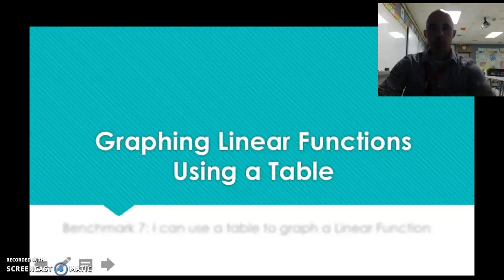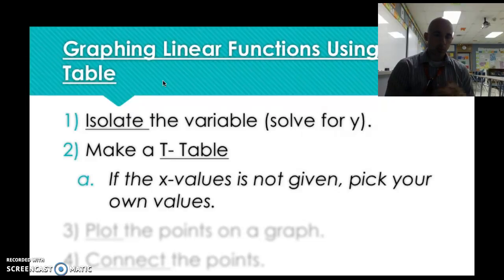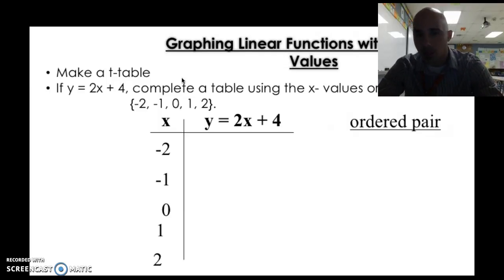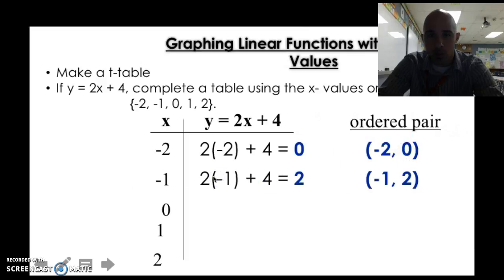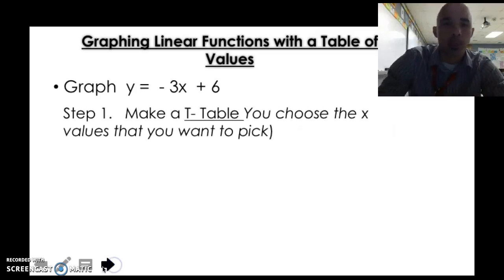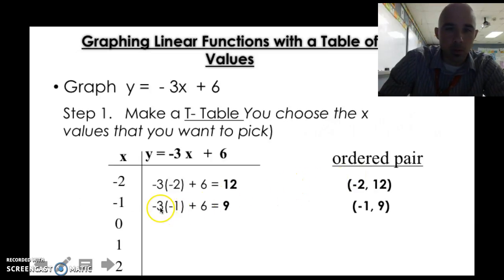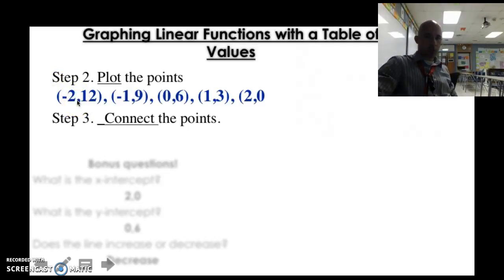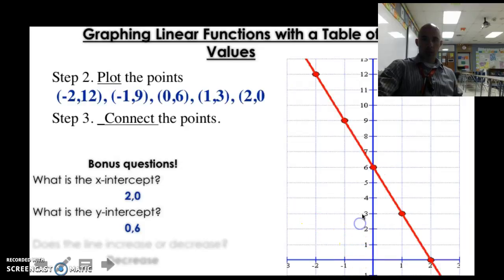BM 7: Graphing Linear Functions Using a Table